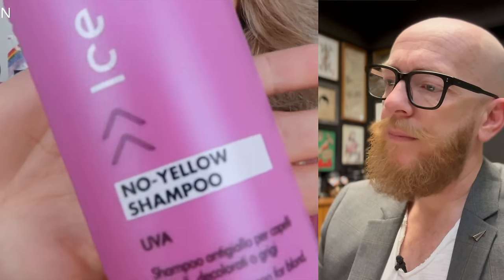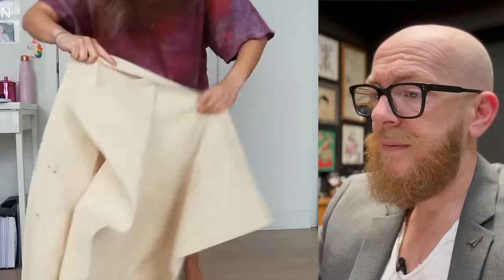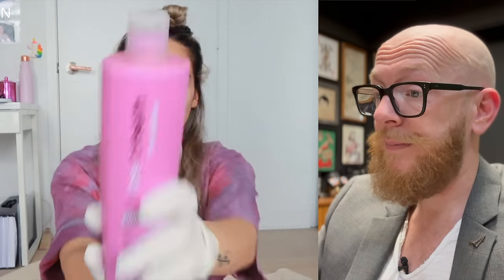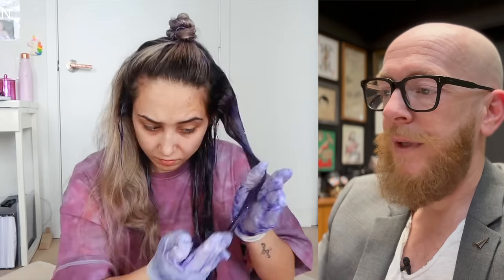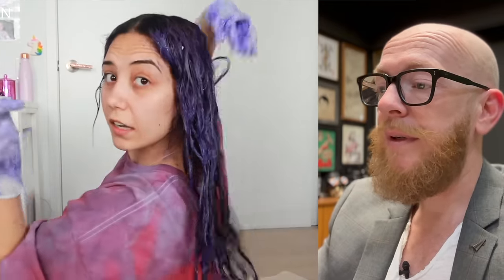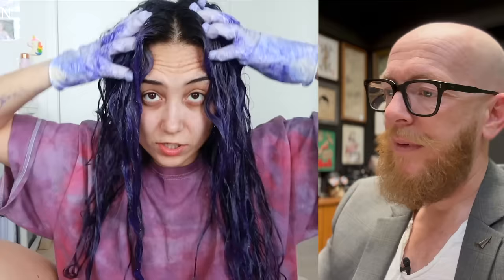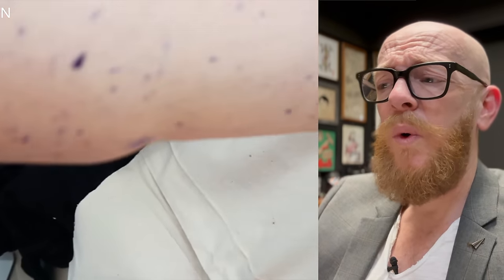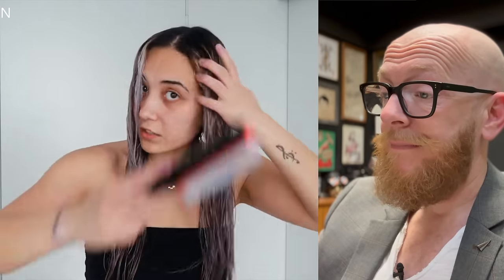She left the PURPLE SHAMPOO in her hair for 4h !!! Hairdresser reacts to hair fails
Welcome to Hair Buddha, your ultimate destination for hair fails & hair tips! 🌟

On this channel, we bring you the perfect blend of entertainment and education as our talented hairdresser reacts to jaw-dropping Hair Fails and mesmerizing Hair Transformations from across the globe. Get ready to be amazed by the incredible before-and-after moments that will leave you inspired and motivated to experiment with your own locks! Hair Buddha has started his education at the age of 12 !!! And with 30 years as a salon owner and educating Hairdresser around Europe for many years, it is time to spread his knowledge on the internet.

We firmly believe in empowering our viewers with valuable knowledge. Our expert hairdresser will share essential Hair Tips  to help you achieve those flawless hairstyles like a pro.

🎬 Wat can you expect from my Videos:
🔹 Hair Fails React: Laugh along with us as we witness some hair mishaps and share a few giggles. Remember, we're all in this hair journey together, and we've got to embrace the funny moments too!
🔹 Hair Transformations: Prepare to be awestruck by the incredible transformations that showcase the power of a good haircut or stunning dye job. These makeovers will leave you feeling inspired and ready to take on a whole new look.
🔹 Hair Tips : You will find important hair tips in the reaction videos. Whether you're a beginner or a seasoned hair enthusiast, there's always something new to learn!
🔹 YouTube Shorts: A quick laugh or hairtip, a reaction to jaw-dropping Hair Fails and mesmerizing Hair Transformations from across the internet.

So, whether you're seeking laughs, inspiration, or simply looking to learn, Hair Buddha is the place to be. Let's embark on this incredible hair journey together and unlock the true potential of your locks. 💆‍♀️💇‍♂️